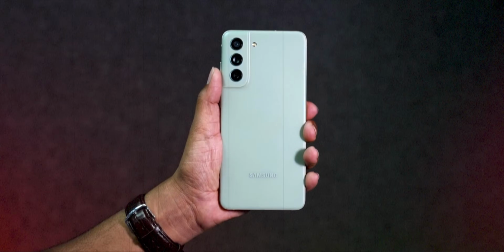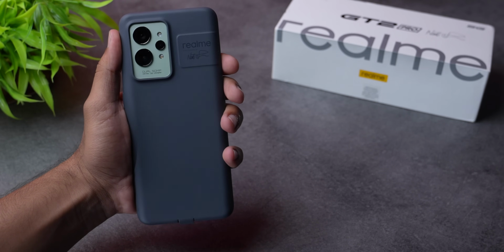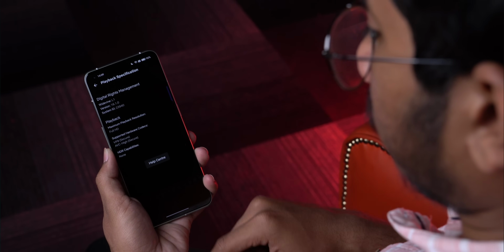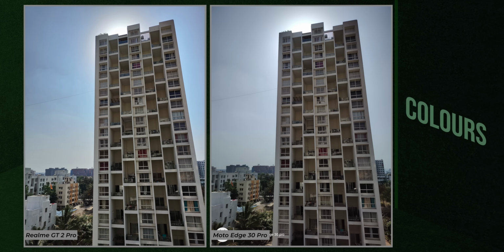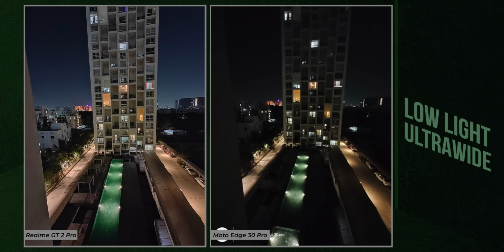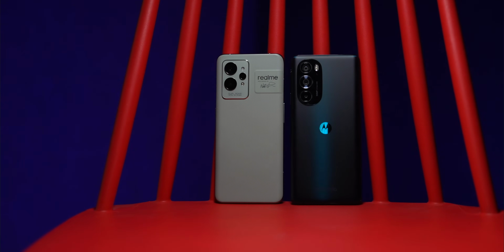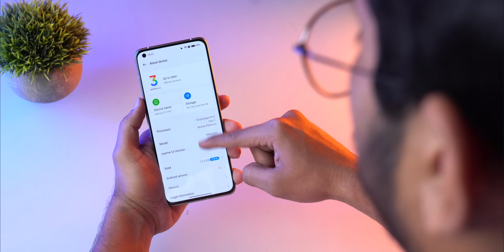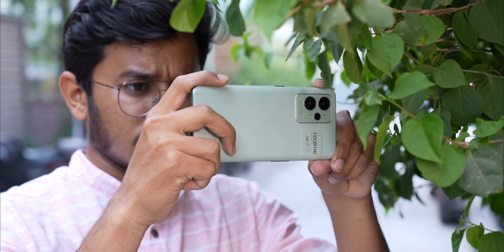Realme GT 2 Pro Review - Expensive Yet Affordable 😎 | Full Comparison vs Moto Edge 30 Pro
Yes, the RealmeGT2Pro is yet another flagship phone with Snapdragon 8 Gen 1. But, it is also the most affordable one yet. A tag it shares with the MotoEdge30Pro. Is the phone any good? Should you consider it over the Moto? Ershad explains it all in his detailed review video.

Video Highlights
00:00 Intro
00:36 Design
03:04 Display
05:08 Camera
09:17 Performance
10:38 Battery
11:15 Software
12:18 Conclusion